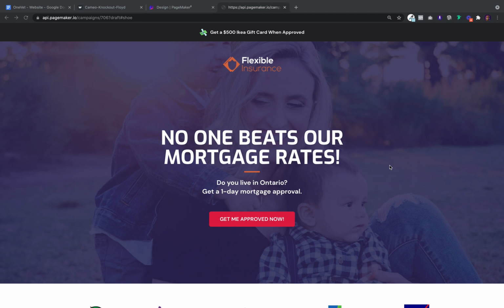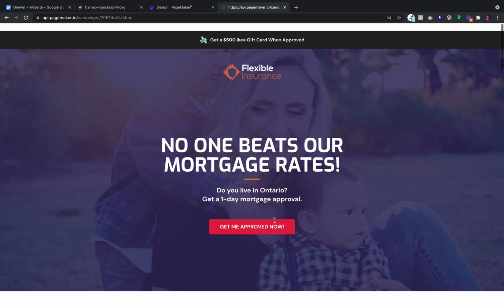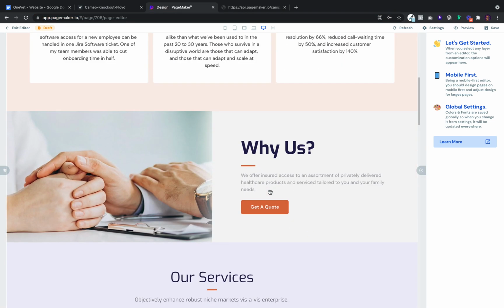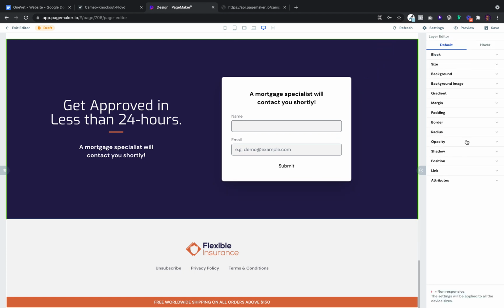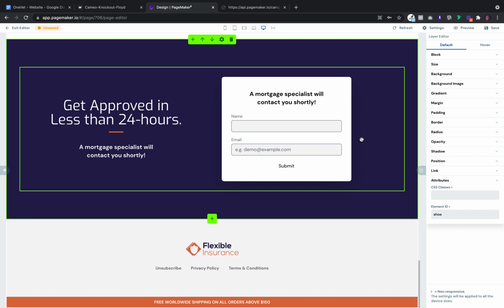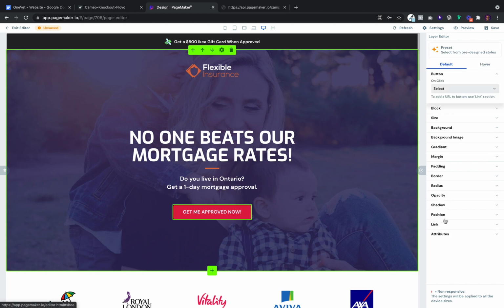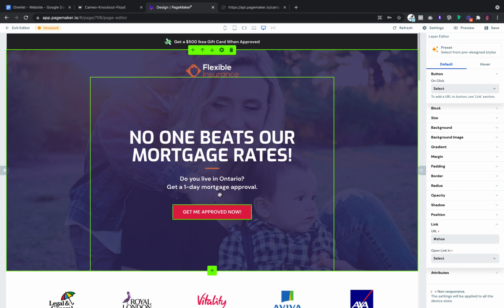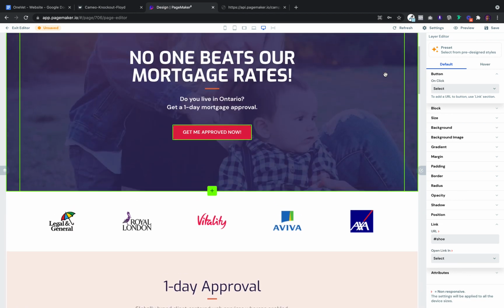How to Page Jump on Pagemaker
We make everything at Pagemaker incredibly simple and intuitive. With a few clicks and keystrokes, you can turn any call to action button or image into a page jump/anchor.

Page Jumps as we like to call them, allow you to funnel your customer to a designated area of your website in less than a nanosecond!

PageMaker.io is running a FREE LIFETIME PLAN. Do not miss out on building high-converting landing pages for your eCommerce and lead generation businesses.